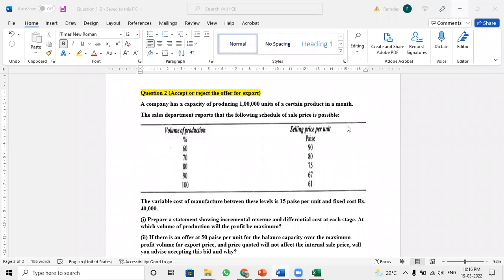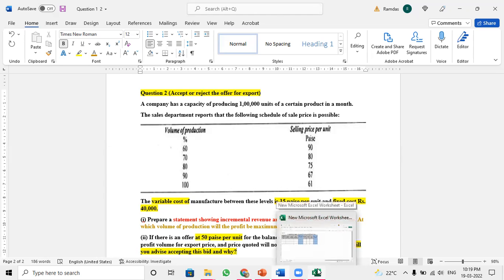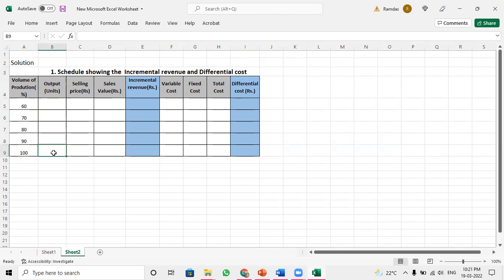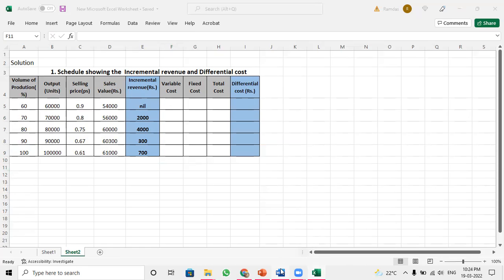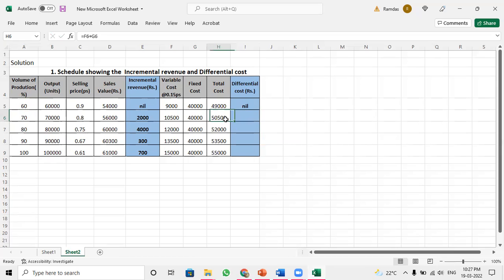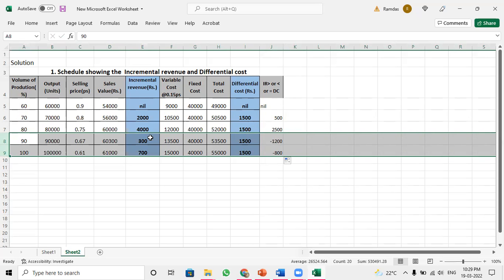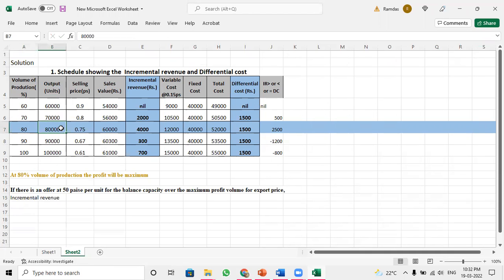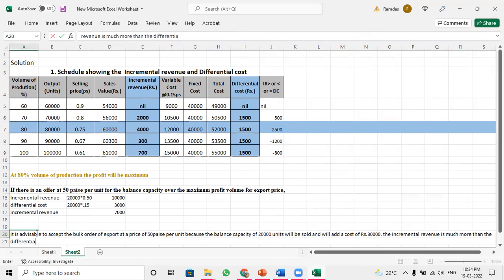Schedule showing calculation of differential cost and incremental cost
Video is about application of differential cost analysis
Accept of reject export offer
Procedure for calculation of differential cost and incremental revenue